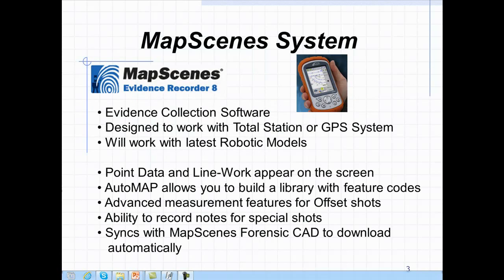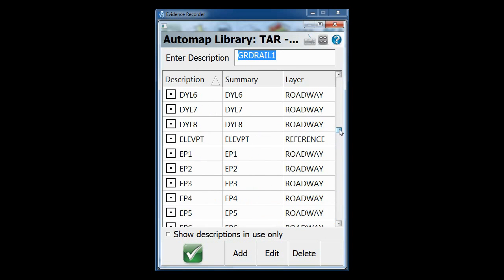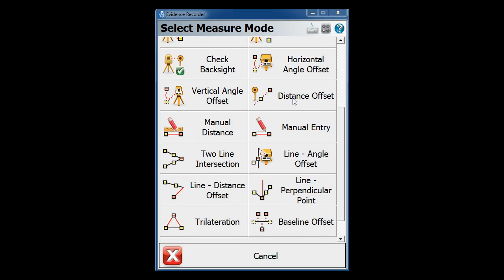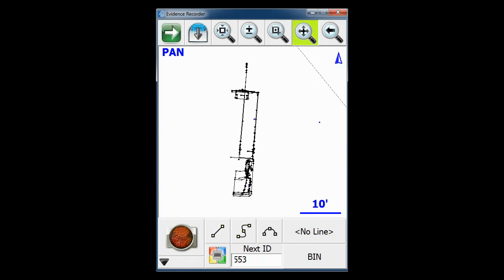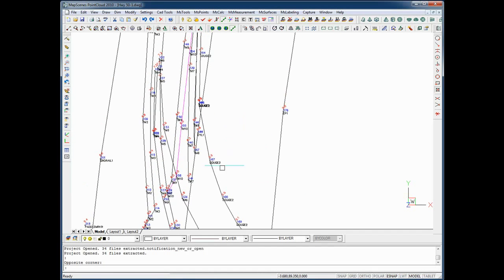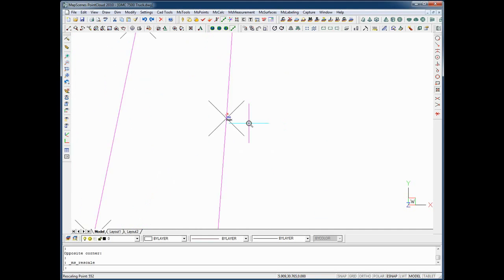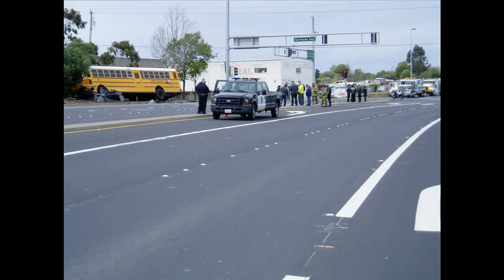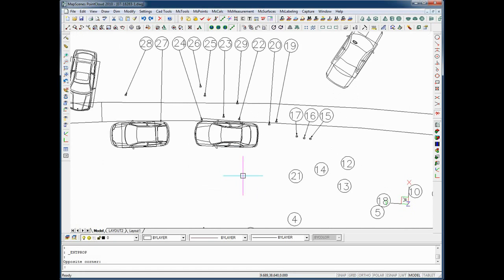Joel Salinas & CFS - MapScenes Overview (Part 1)